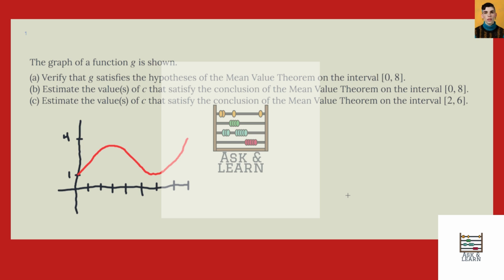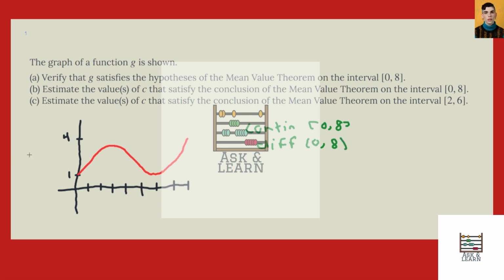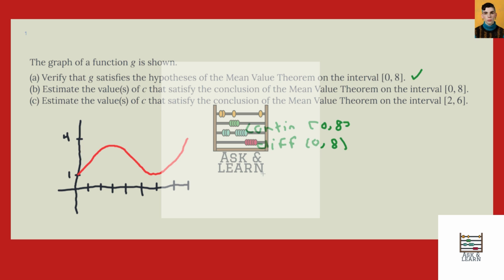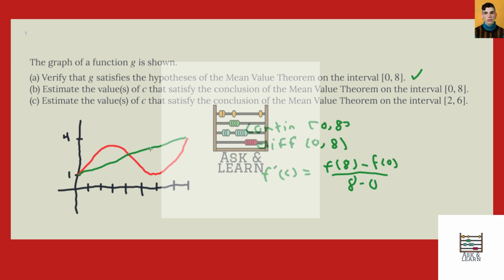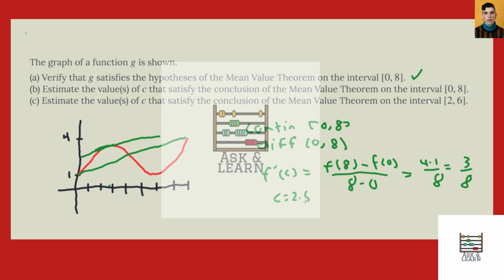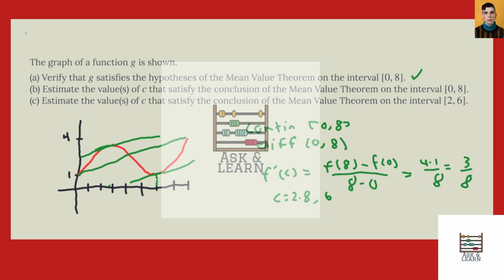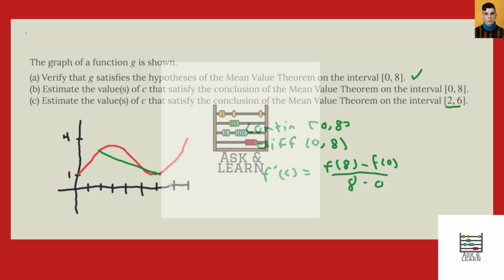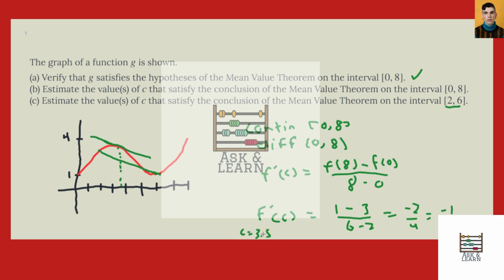[Math] The graph of a function is shown. (a) Verify that satisfies the hypotheses of the Mean Va